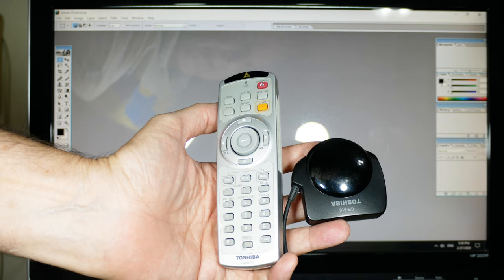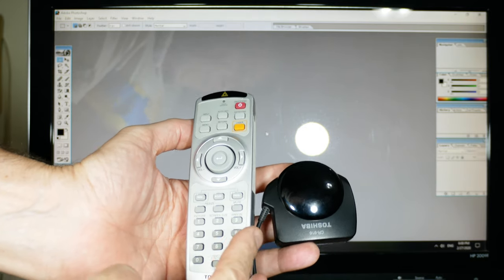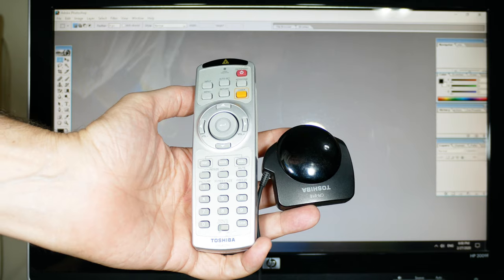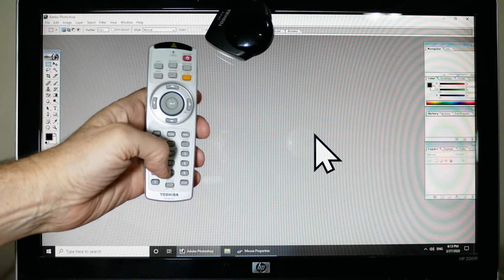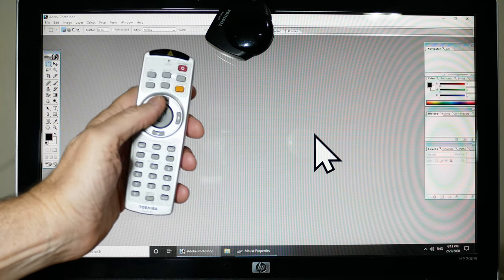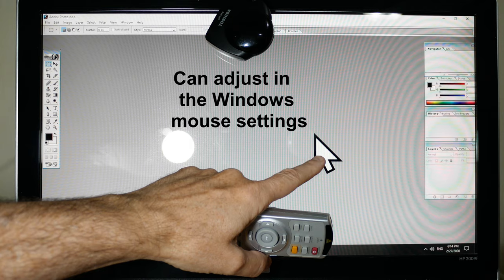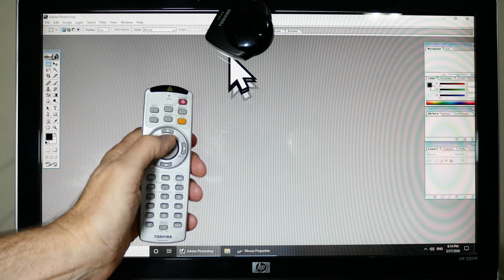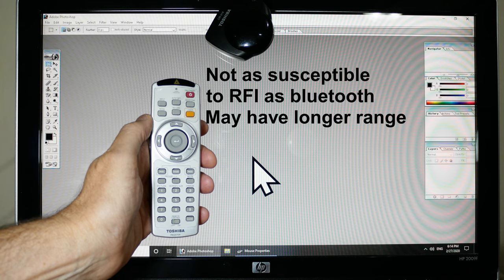IR Remote Mouse Control (4K)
This came from an old digital projector.  I found it very simply connects via USB to a Windows computer and will perform most mouse functions.

It has a longer range than my bluetooth mouse, and is probably not affected by radio frequency interference (RFI).